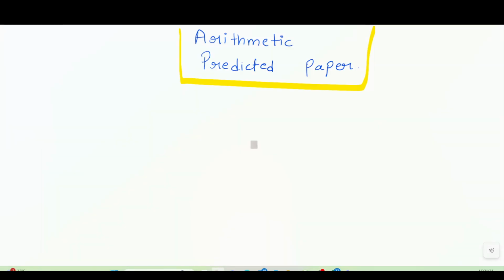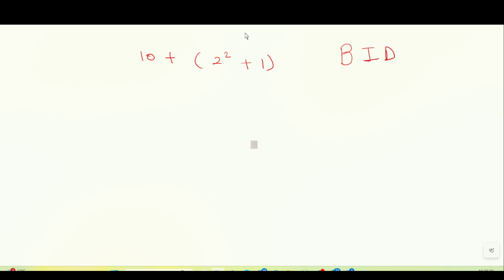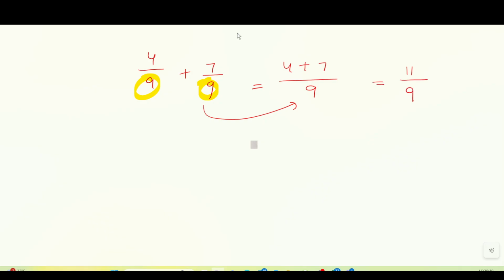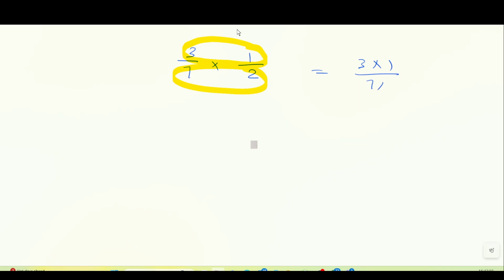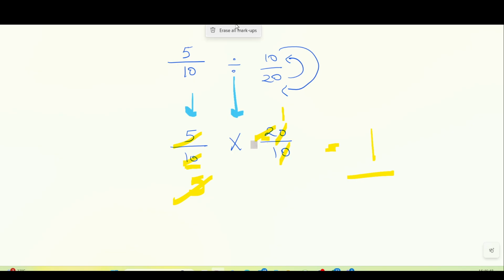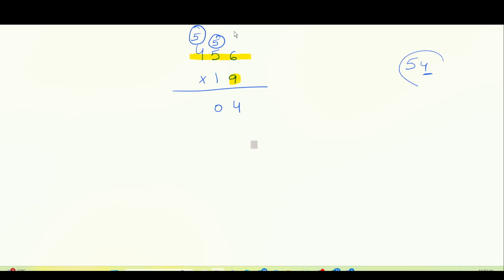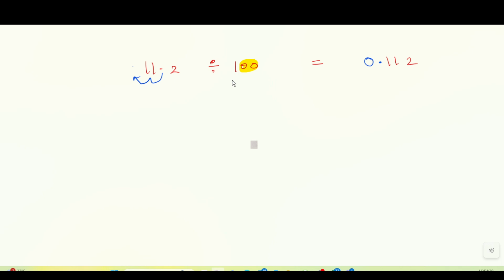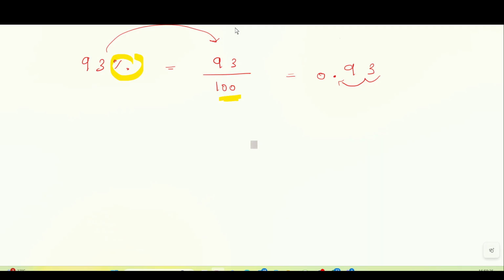SATs Year 6 Arithmetic Predicted Paper 2026 MATH ALL IN ONE VIDEO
SATs Year 6 Arithmetic Predicted Paper 2026